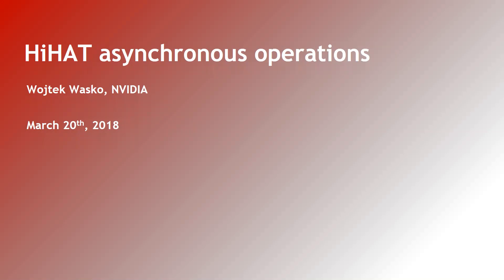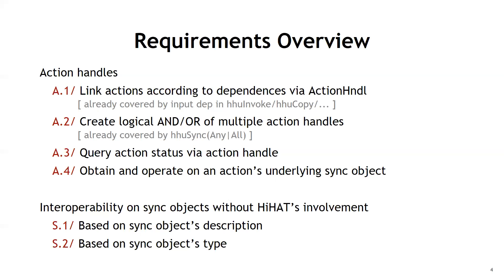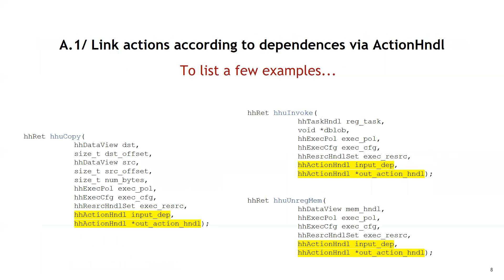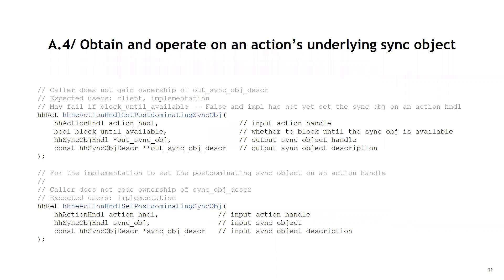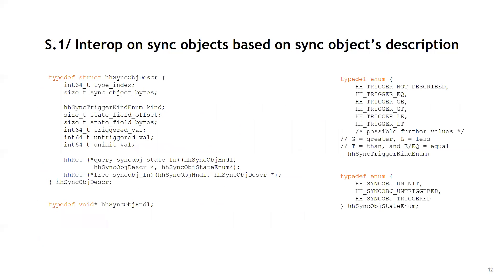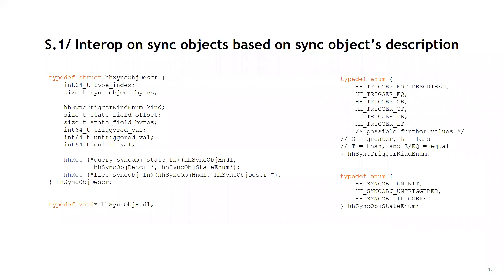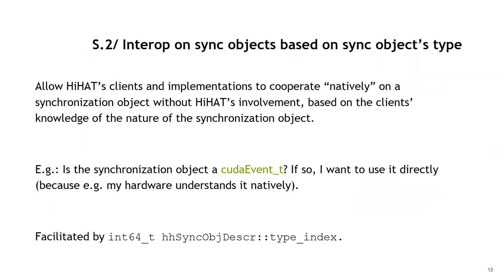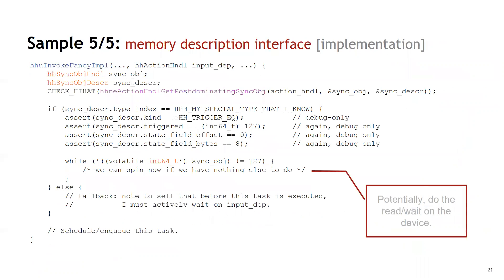Asynchronous operations support in HiHAT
Asynchronous operations support in HiHAT presentation given by Wojtek Wasko on nvidia